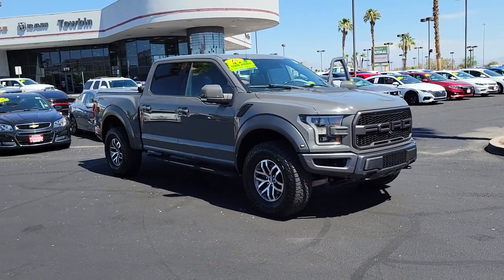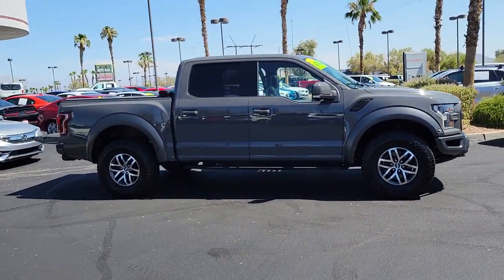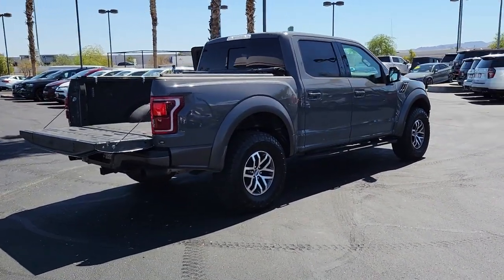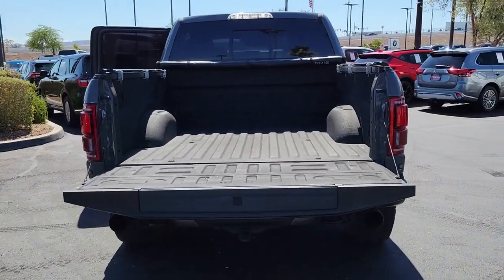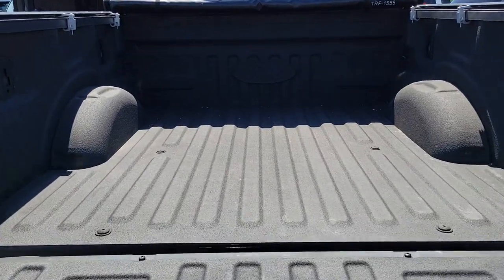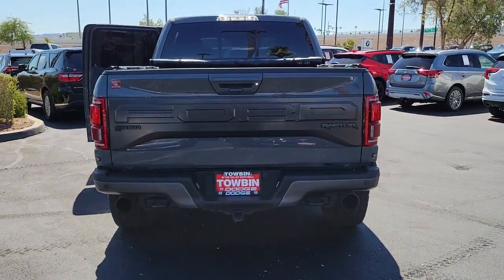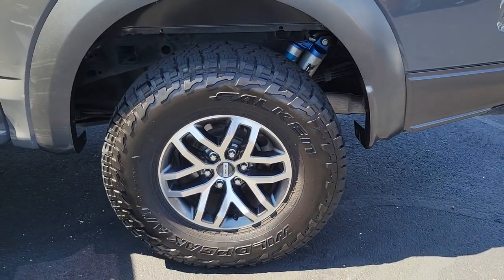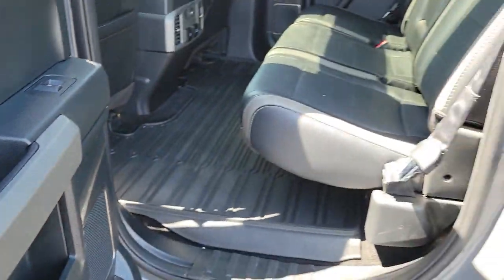2018 FORD F-150 Henderson, Las Vegas, Bullhead City, Lake Havasu, Laughlin, NV R34379A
Lead Foot Used 2018 FORD F-150 available in Henderson, Nevada at Towbin Dodge. Servicing the Las Vegas, Bullhead City, Lake Havasu, Laughlin, NV area.
2018 FORD F-150 RAPTOR 4WD SUPERCREW 5.5' BOX - Stock#: R34379A - VIN#: 1FTFW1RG3JFC88061

Towbin Dodge
275 Auto Mall Dr

Towbin Dodge, located in the Valley Auto Mall in Henderson, is pleased to offer this Lead Foot 2018 Ford F-150 Raptor for purchase, this vehicle is well equipped with many features including. 4WD, 10-Way Power Driver & Passenger Seats, 360 Degree Camera, 4.10 Front Axle w/Torsen Differential, 8'' Productivity Screen, Adaptive Cruise Control w/Collision Mitigation, Advanced Security Pack, Ambient Lighting - Ice Blue Color Only, Auto High Beam, BLIS Blind Spot Information System, Dual-Zone Electronic Automatic Temperature Control, Equipment Group 802A Luxury, Heated & Ventilated Leather 40/Console/40 Front Seats, Heated Steering Wheel, Inflatable Rear Safety Belts, Integrated Trailer Brake Controller, Intelligent Access w/Push-Button Start, Lane-Keeping System, LED Box Lighting, LED Sideview Mirror Spotlights, Memory System (Seat, Pedal, Exterior Mirror), Power driver seat, Power Glass Heated Sideview Mirrors, Power Tilt/Telescoping Steering Column w/Memory, Power-Adjustable Pedals, Power-Sliding Rear Window, Pro Trailer Backup Assist, Radio: B&O Play Premium Audio System, Raptor Technology Package, Remote Start System w/Remote Tailgate Release, SYNC, SYNC 3, SYNC Connect, Tailgate Applique FORD, Twin Panel Moonroof, Universal Garage Door Opener, Voice-Activated Touchscreen Navigation System. 4WD 10-Speed Automatic 3.5L V6 CARFAX One-Owner.brbrRecent Arrival!brbrbrThanks for checking out this great vehicle. When looking to buy pre-owned, why not buy from the #1 Dodge dealer in Nevada? Give us a call or come by today to see our huge inventory selection and let our great team assist you in locating your next vehicle!brbrAwards:br  * JD Power Automotive Performance, Execution and Layout (APEAL) Study   * Motor Trend Automobiles of the year   * 2018 KBB.com 10 Most Awarded Brands   * 2018 KBB.com Brand Image Awards